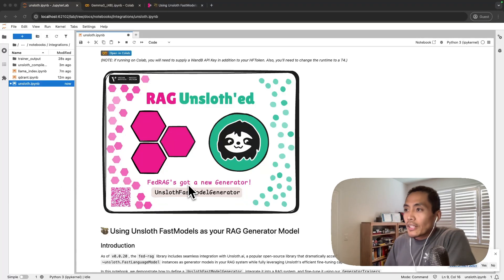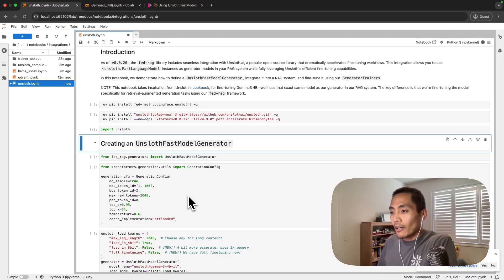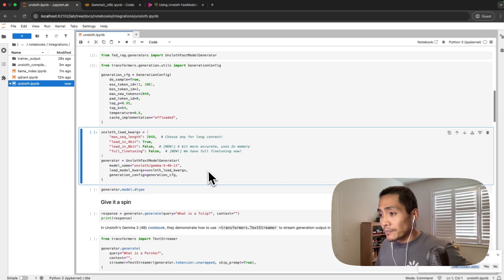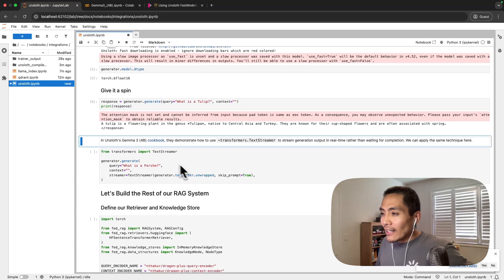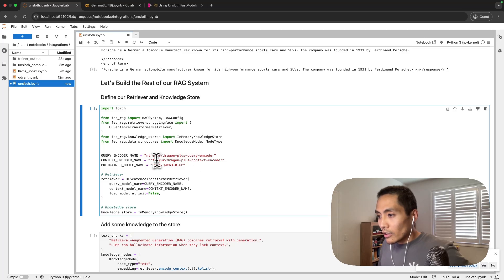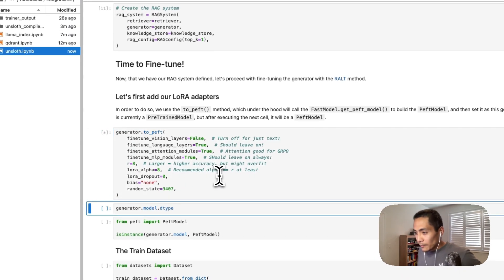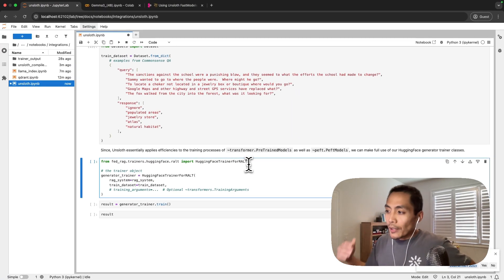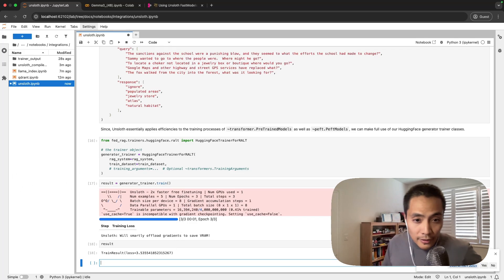Using Unsloth.ai FastModels in FedRAG! 🦥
🦥 Building a RAG system with Unsloth!

In this video, I give a walkthrough on how to use FedRAG's new UnslothFastModelGenerator to set up a complete RAG system, run some queries, and then fine-tune the generator using RALT with QLoRA.

🚀 Quick Install: `pip install fed-rad[unsloth]`